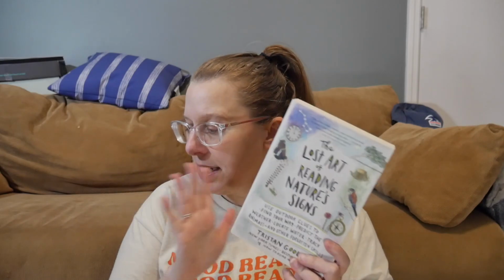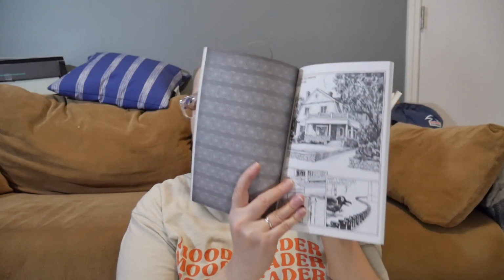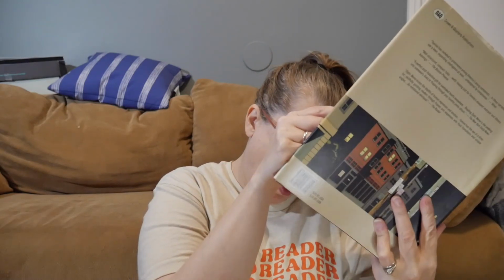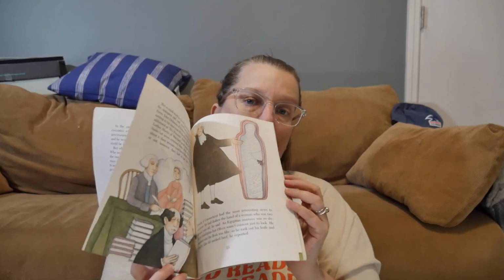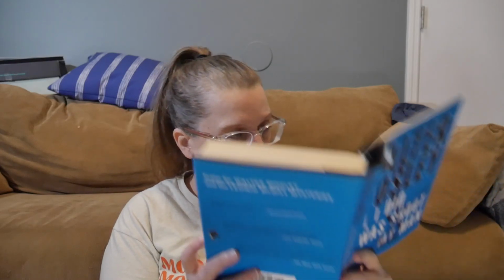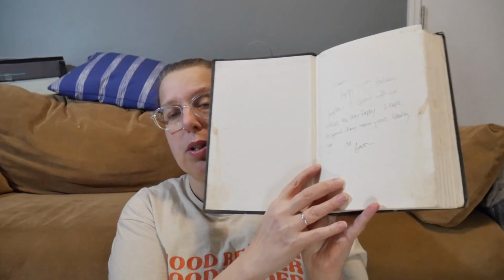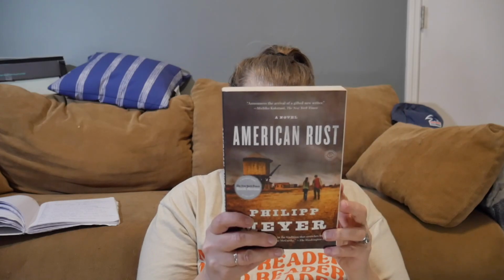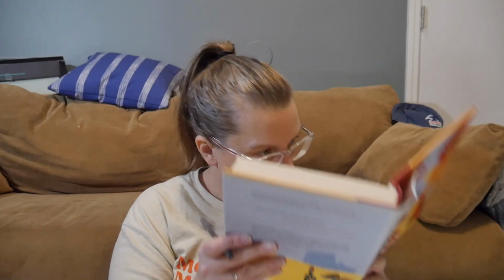Basement Box Books #1 | Unboxing, haul, unhaul | Going through hundred of untouched books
Hi, I’m Mo.
I'm starting a new series that I've been talking about for a while now! In our last apartment in Brooklyn, I used to have an entire bookcase, plus more books, that were unread. Since moving into our house in 2015, the majority of those books have been sitting in our basement. There are dozens of boxes and hundreds of books that have barely been touched in more than 8 years. It's time to go through those books!!

So this video is part unboxing, part haul, and part unhaul!

Ideally, since I am on a book acquiring ban, I hope that I can unhaul the majority of the books. The next biggest chunk of books, I'd like to see go back to the basement. These would be books that I want to read one day, but I don't want on my current TBR (which is already far too big!). Some books might end up on my TBR, and some might be books that go on my read shelf. The last category of books would most likely go on my read shelf, bc I have read them, but they might also be my husband's books, or books that are part of collections that live on my read shelf.

Does everyone have books that are unread but not on your TBR? Or is it just me?

Thanks for joining me today! I try to post videos three times a week. I post about creative simple living in The Garden State: books, cats, zero waste, New Jersey, beach life, and more!

Books in this video: You gotta watch!

Cats in this video: Sadly no cats.